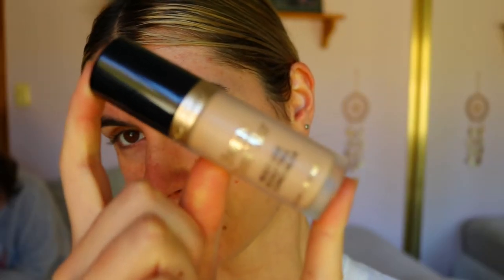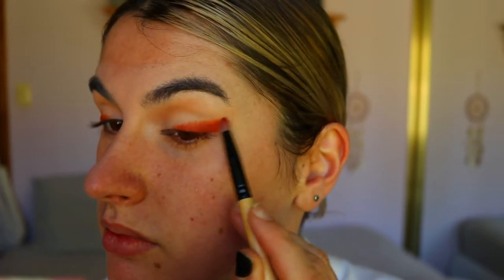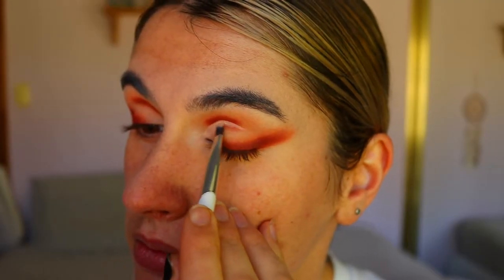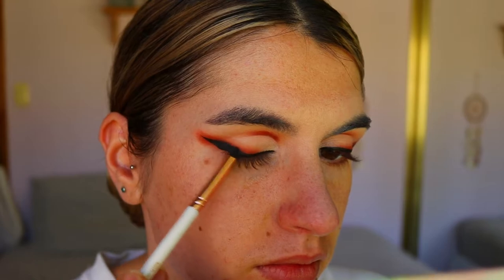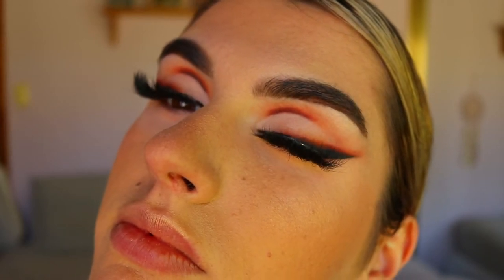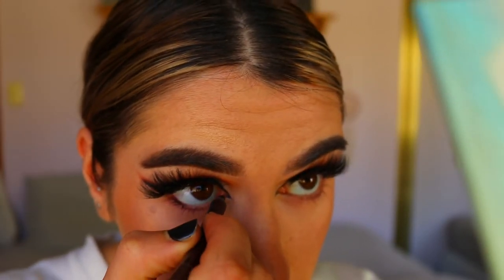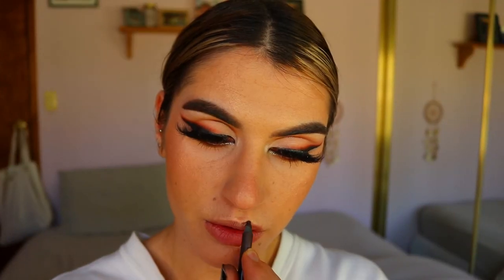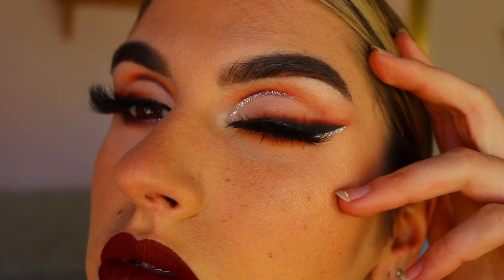Smokey Liner Glam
LET’S CONNECT!

Eyes —
Hannah's Beauty Box Lashes | Pleasurely Plump II
Hannah’s beauty Box Cosmetics Liquid Eyeshadow | Donna

Hannah’s beauty Box Cosmetics Liquid Lipstick | Vonspikez